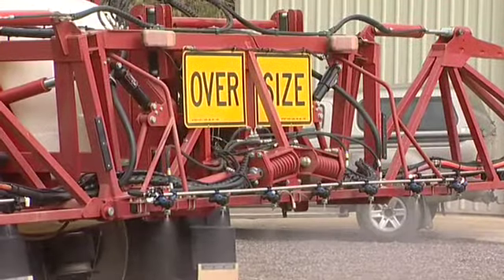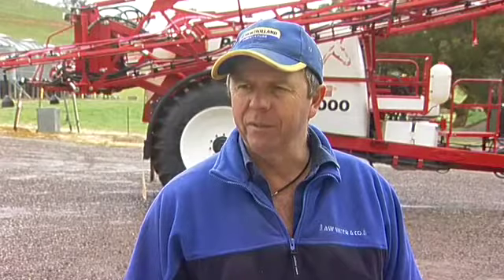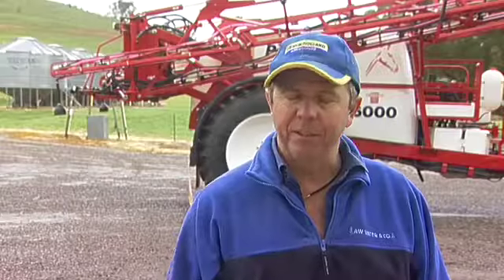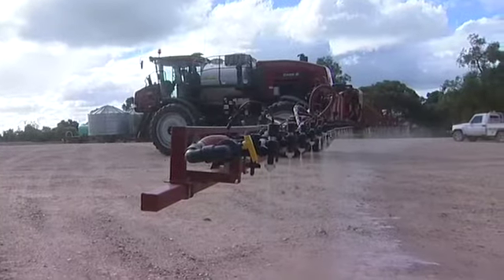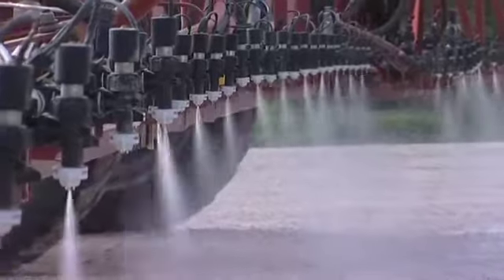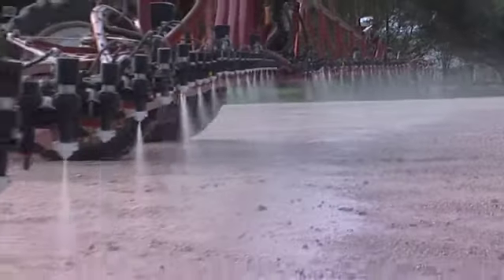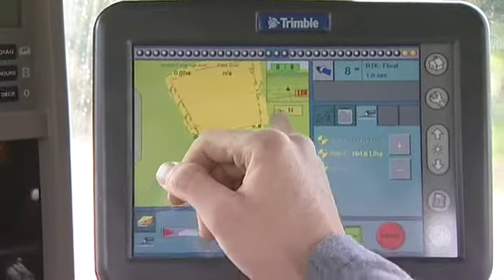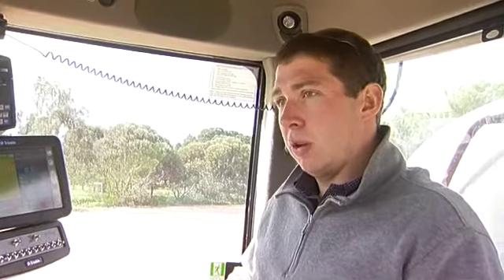GCTV2: Spray Drift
The spray drift reducing technology is readily available and in some cases can be as simple as updating the nozzles on your spray rig.
The Grains Research and Development Corporation's Ground Cover TV spoke to grain growers who have invested in some of the latest spray technology to get their thoughts on how it helps spray drift management.